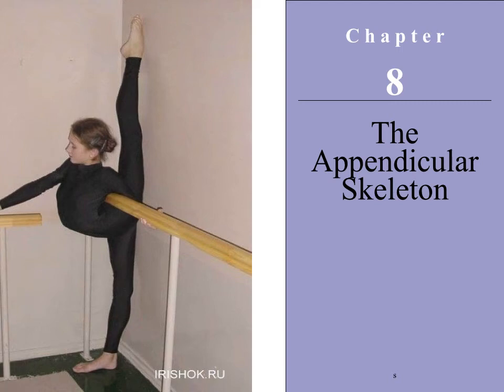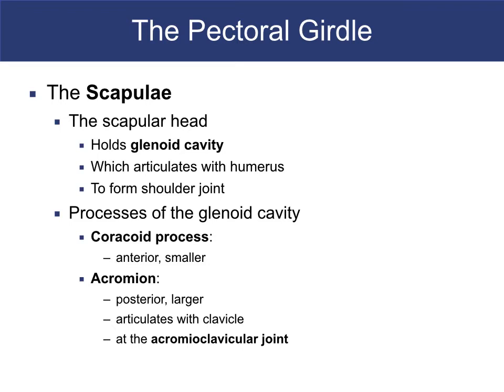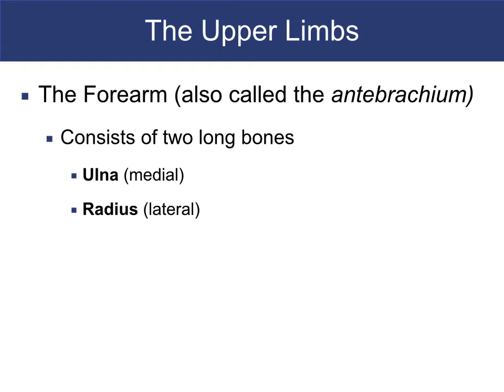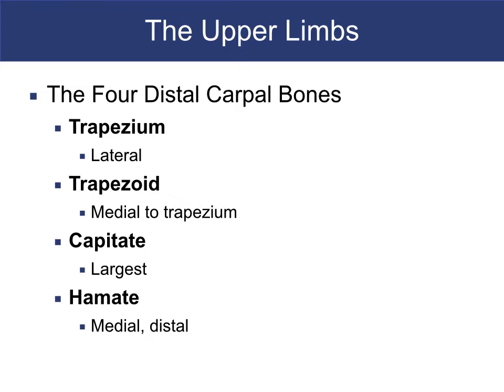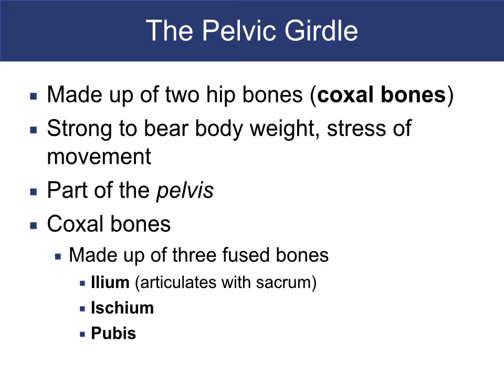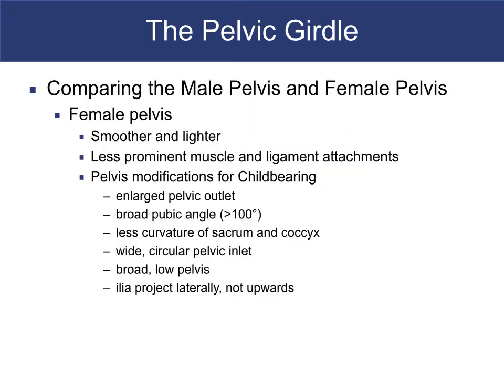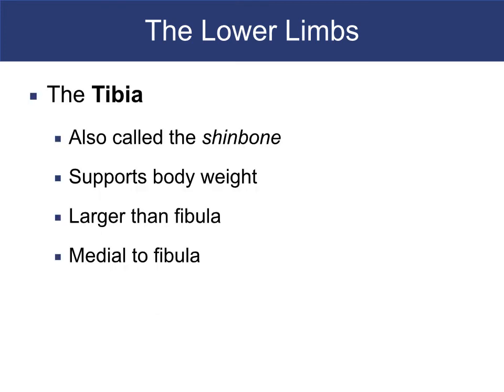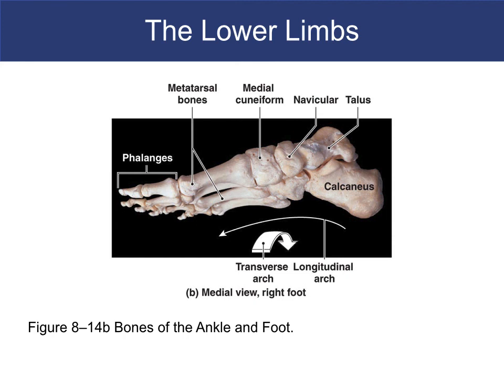BI 231 Chap 8 1 of 1